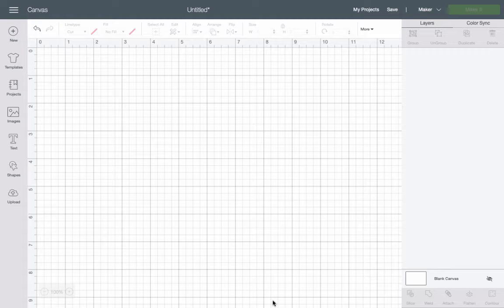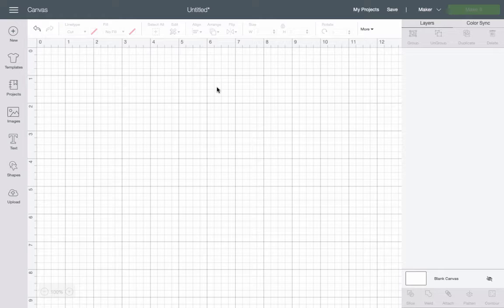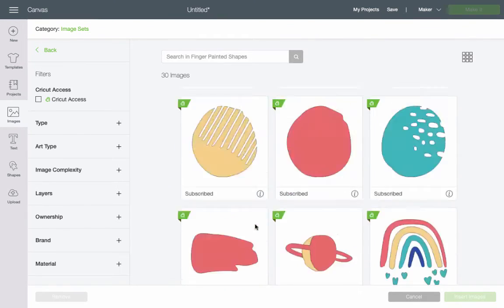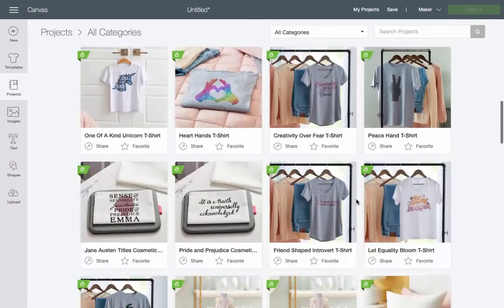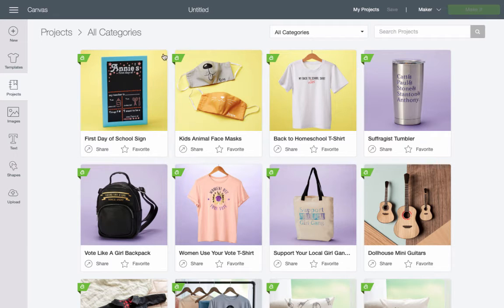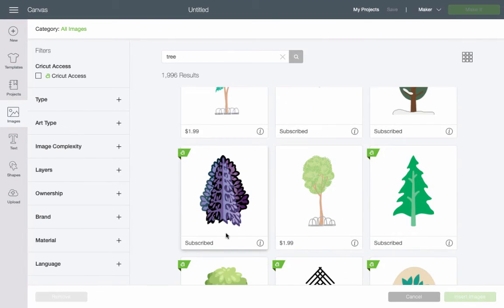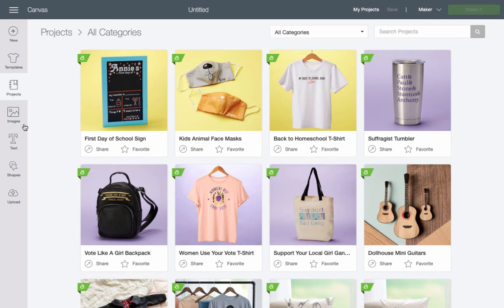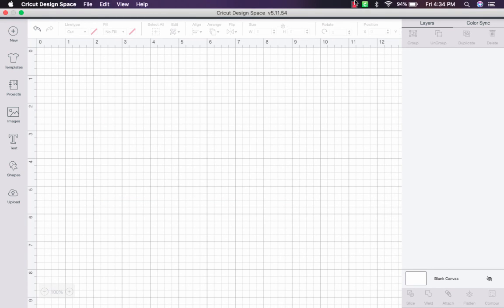Cricut 101: Understanding Design Space and Access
One of the questions I get asked most often is whether you need to pay for Design Space or Access to use your Cricut. The short answer is no... this video explains in greater detail the difference between Design Space (free) and Access (a paid subscription).

I will be offering personalized Cricut 101 classes via Zoom or Facebook Messenger. Please message for details.